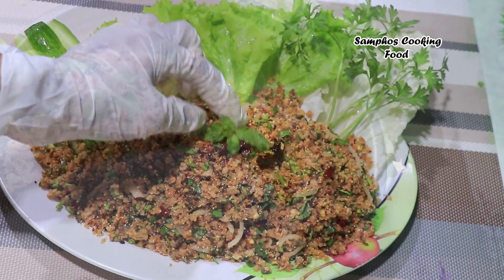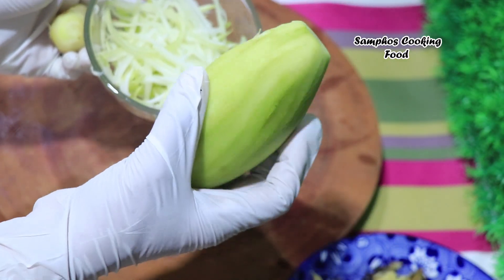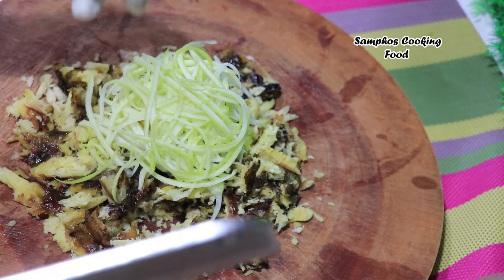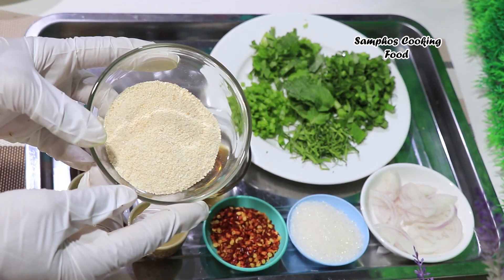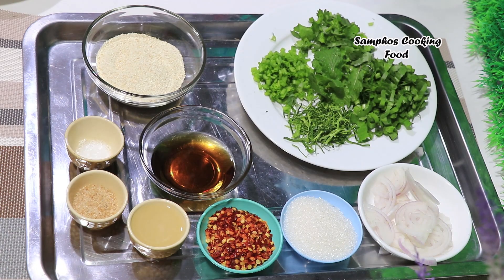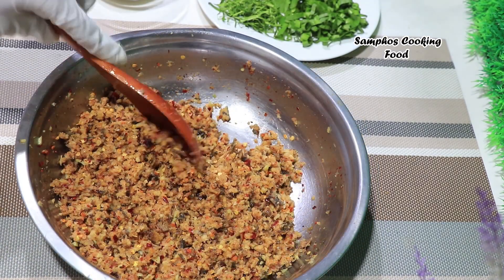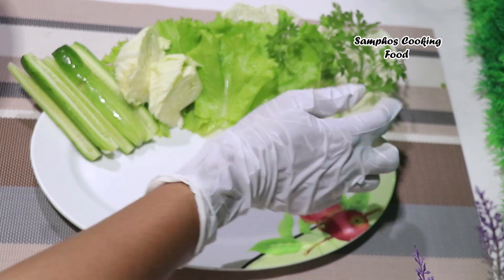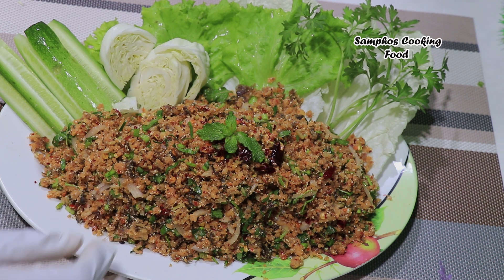ឡាបត្រីអណ្ដែងអាំង Spicy Fish Salad - Lab Fish | Samphos Cooing Food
Hi everyone! Today the Samphos Cooking Food will show you how to cook and its ingredients. I strongly believe after you watch this, you will be able to cook.